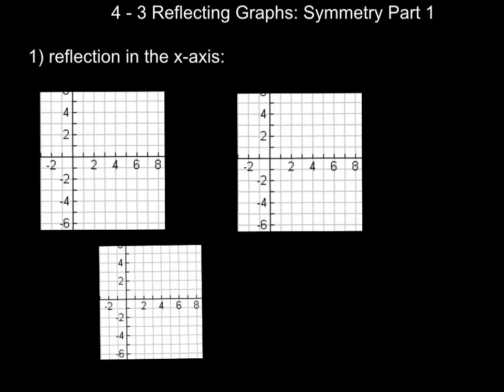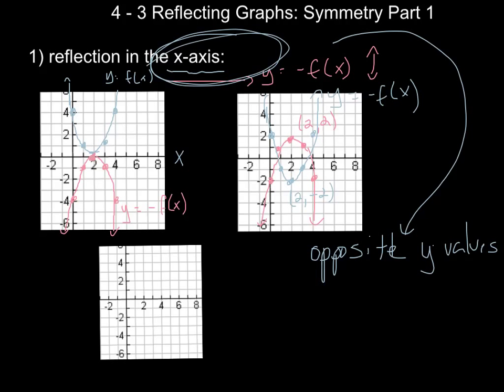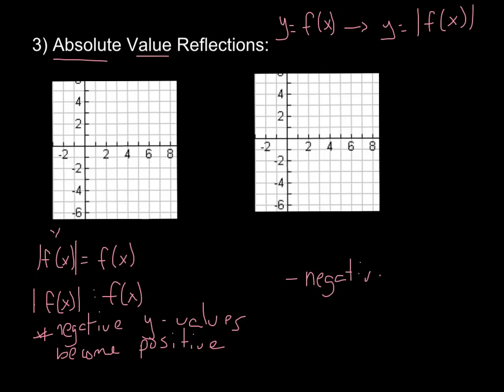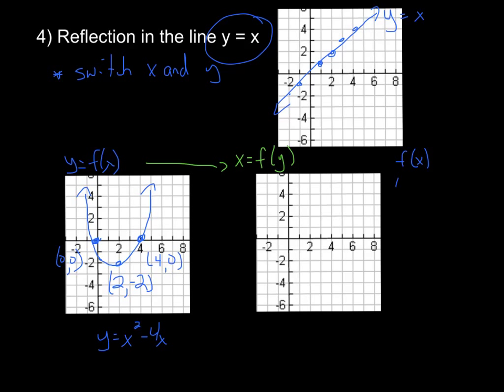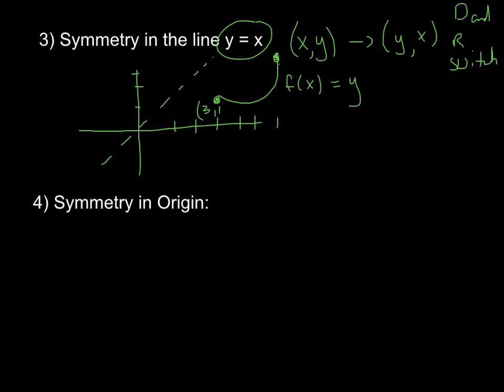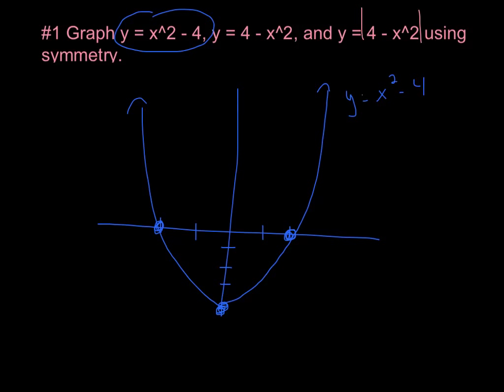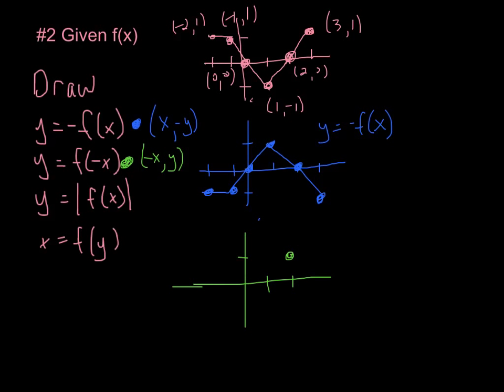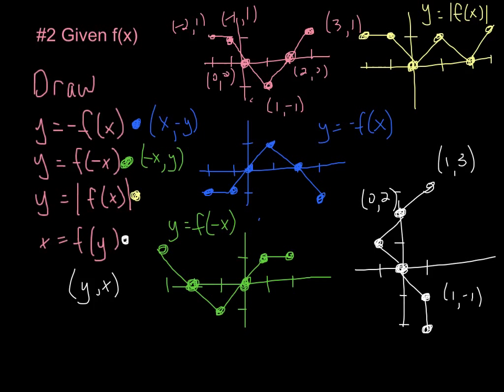4 - 3 Reflecting Graphs Symmetry Part 1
4 - 3 Reflecting Graphs Symmetry Part 1